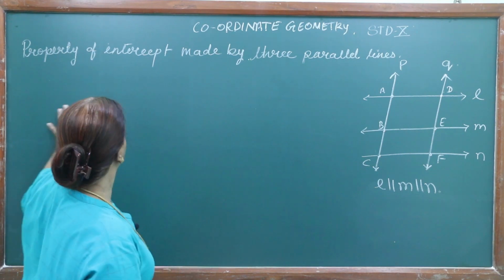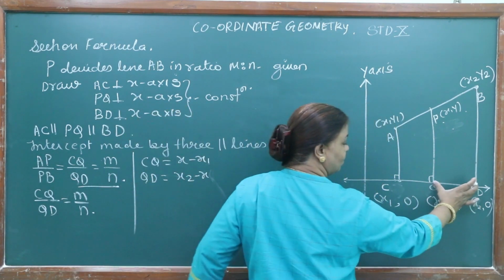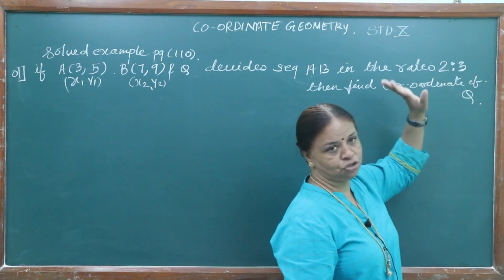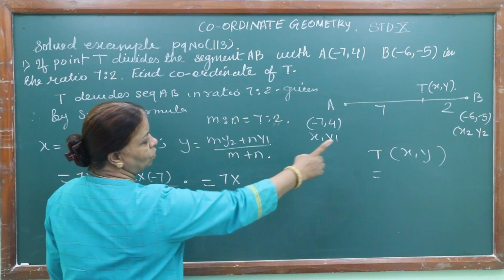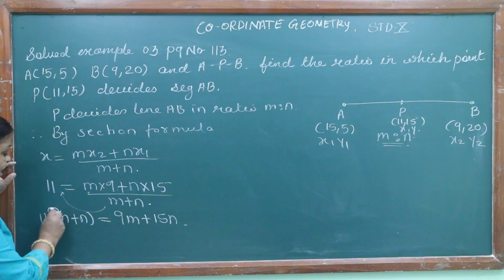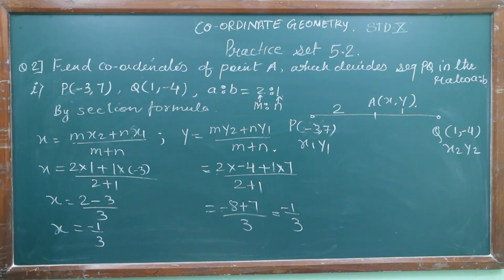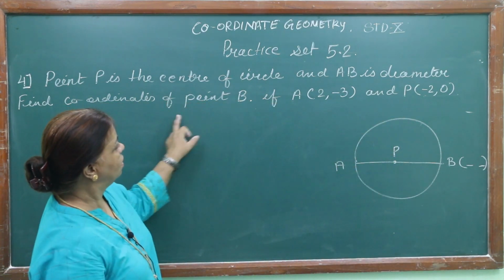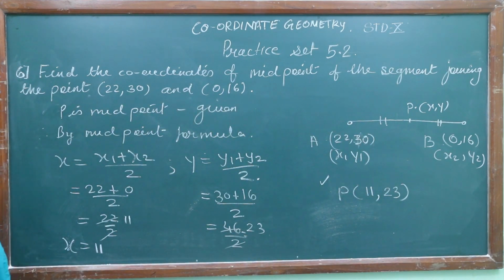Part :-01 Practice set :-5.2 Solved Examples CHP: 05 Co-ordinate Geometry.